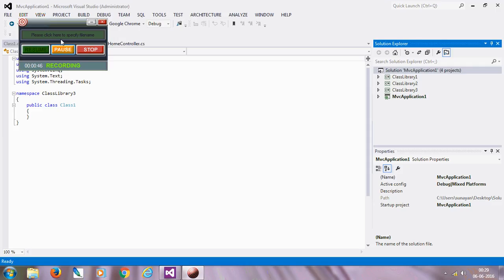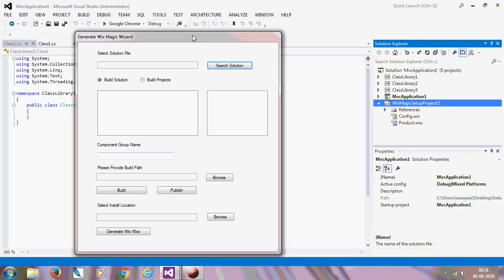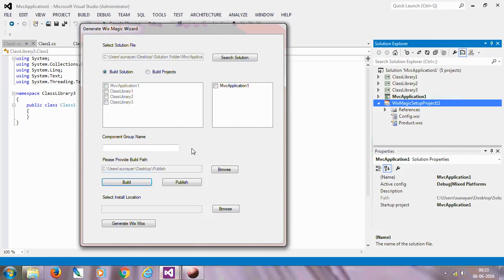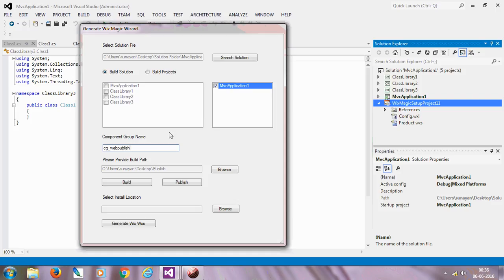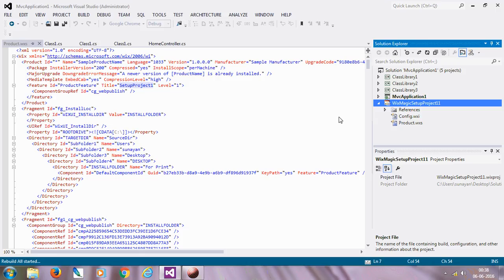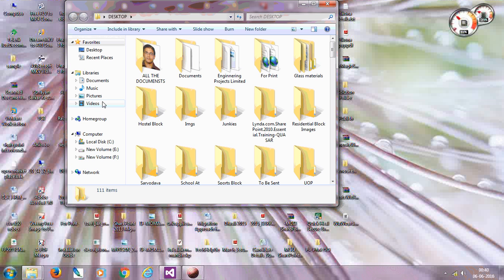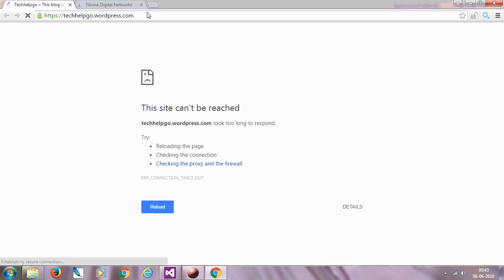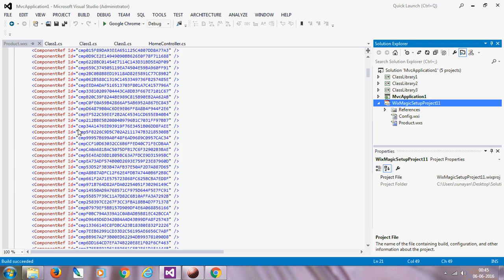WixWizardMagicTemplate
This wizard template will take care of generating the xml by itself.